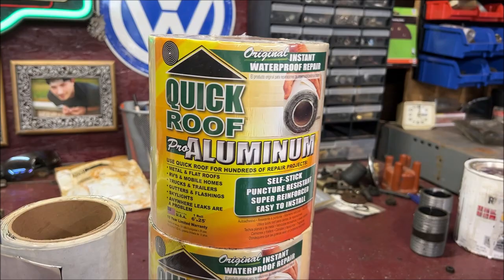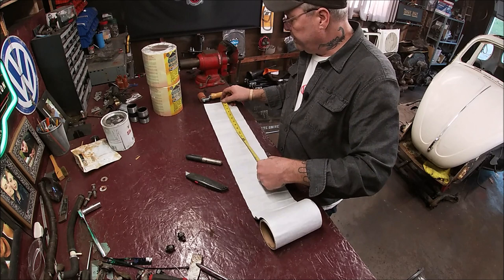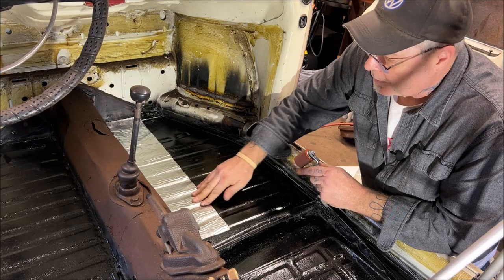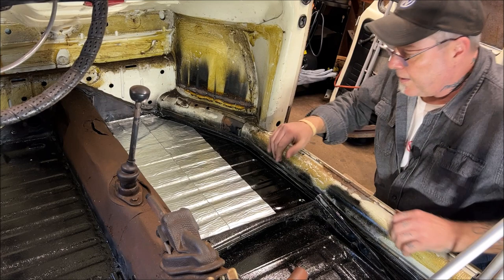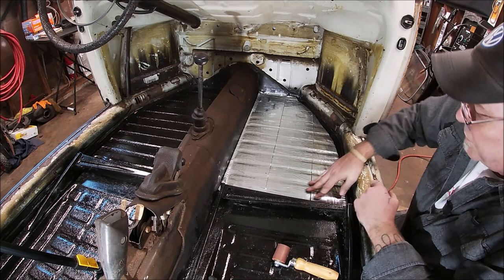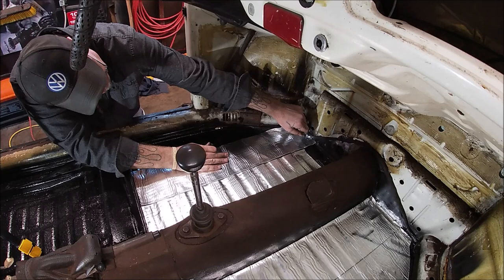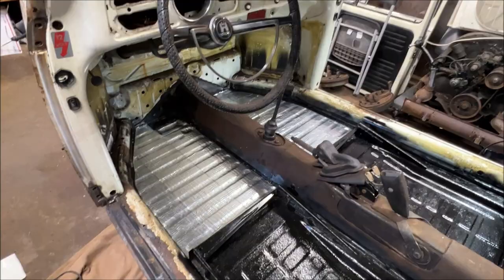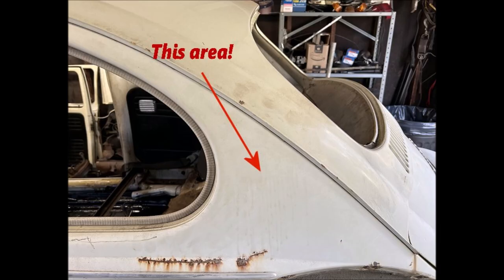VW Beetle - Super Beetle Sound Deadener - Floor Pan Protection - Cheap & Easy! DIY! Part #1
How to install vw beetle sound deadener on a budget!!